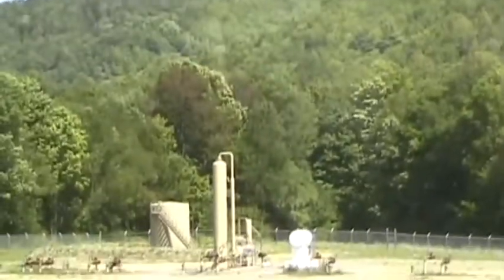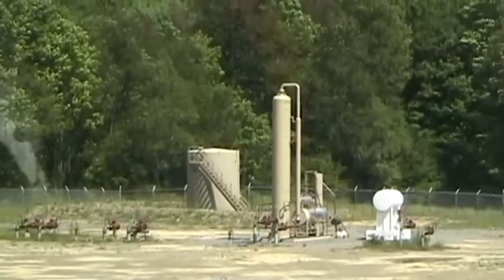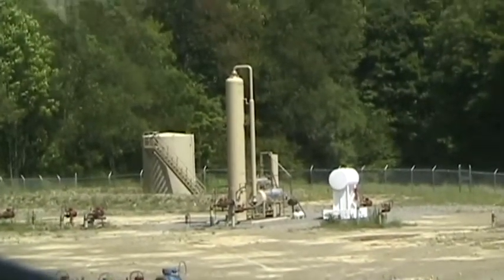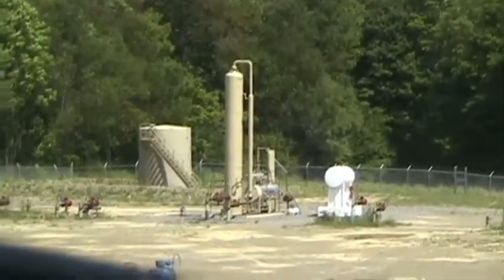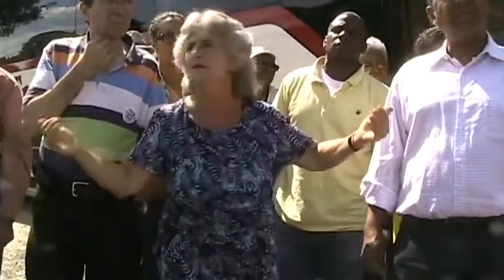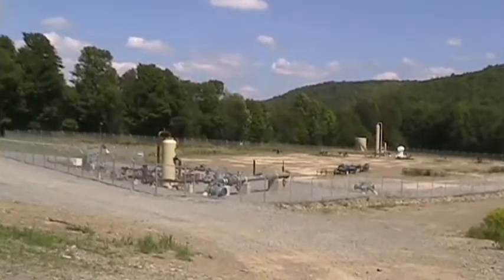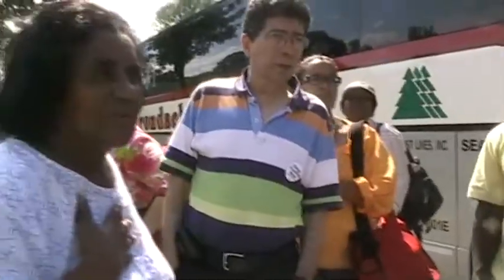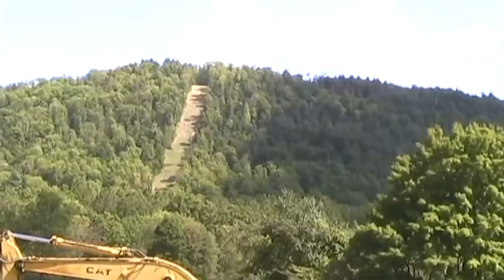Fracked Pt 1: Marcellus Shale Field Trip by New Yorkers:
Montrose, Susquehanna Co., Pa, August 26-- Senator Adriano Espaillat sponsors a tour for New Yorkers of several Pennsylvania hydrofracking sites owned by different companies which are exploiting the Marcellus Shale for its natural gas reserves with disastrous consequences, not least poisoning the water supply. Vera Scroggins of Citizens for Clean Air explains the frustrations of fighting the gas companies.   Part One. Filmed by Liza Béar, . He and Yoko Ono have started a group called Artists Against Fracking.